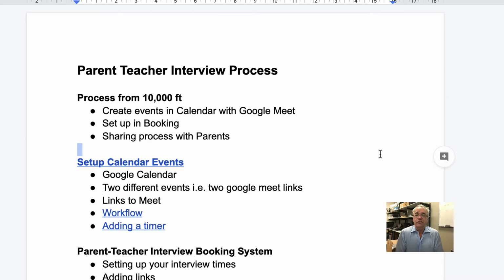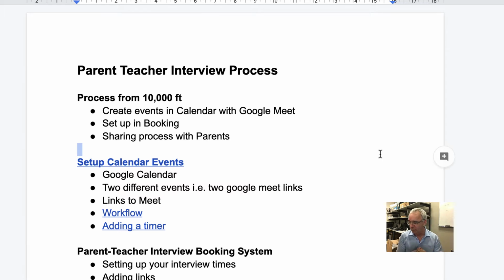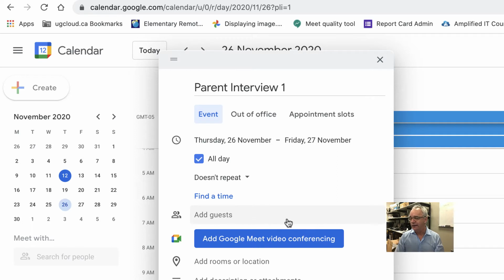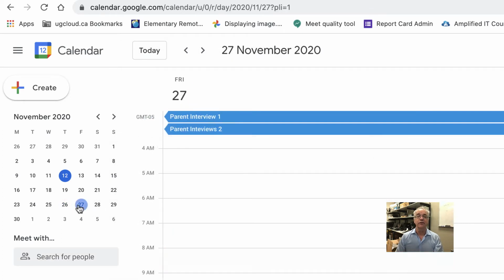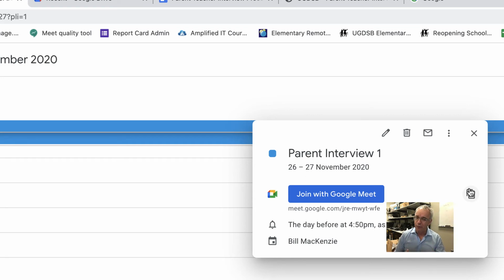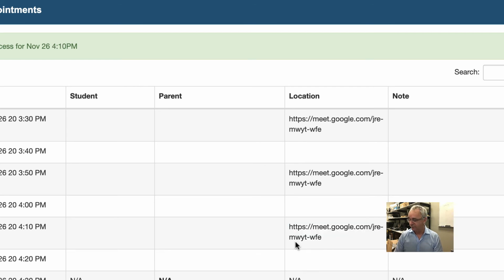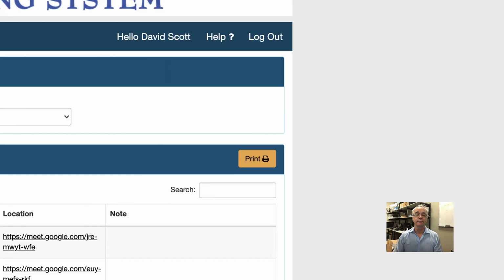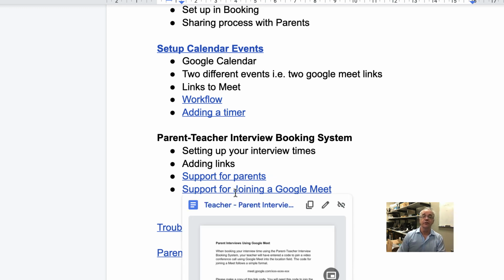teacher parent interview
How to use Google Meet, Calendar and the Parent-Teacher Interview Booking System.